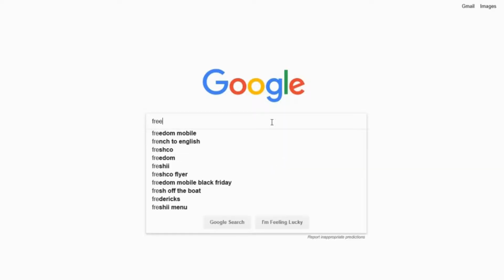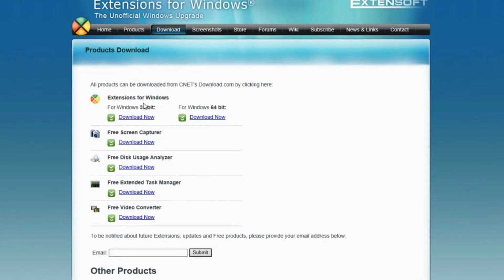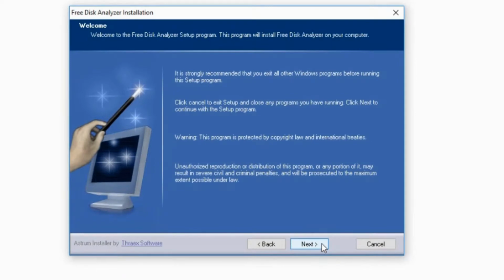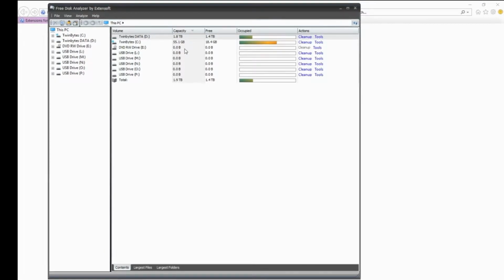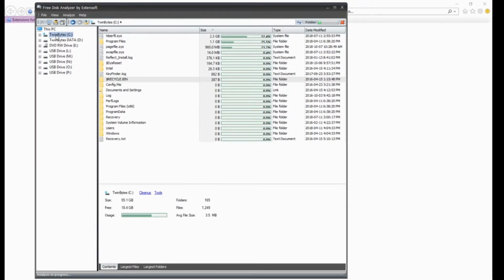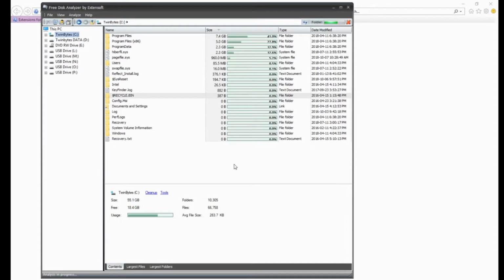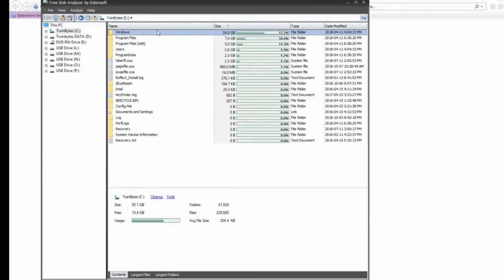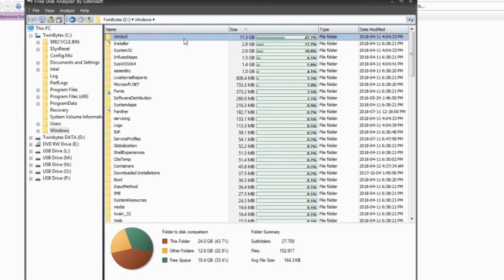What's taking up space on hard drive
If you're computer is slow, freezing or crashing, it could be because the hard drive is full.  There is a free tool called Disk Usage Analyzer linked below, that I will show you how to use and find where the large files are on your computer.